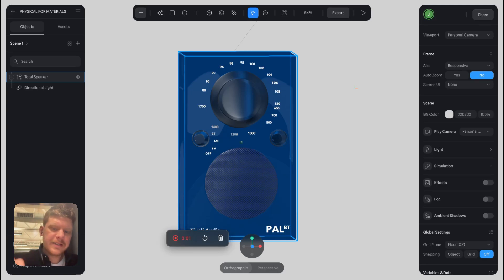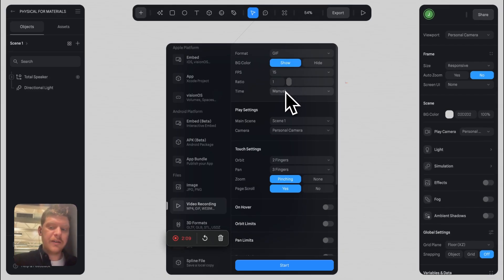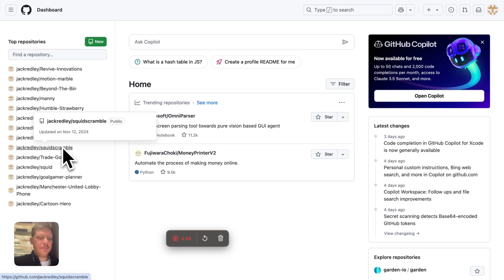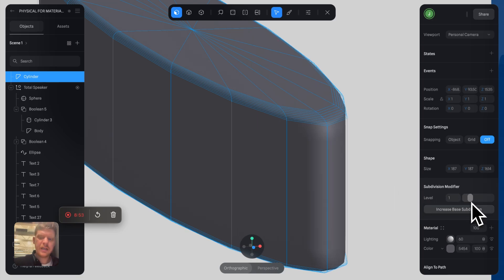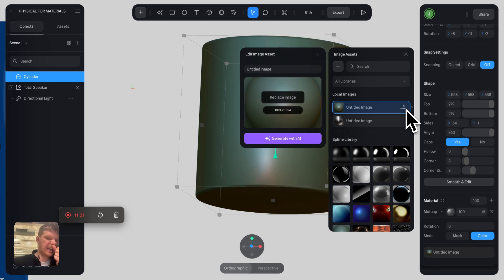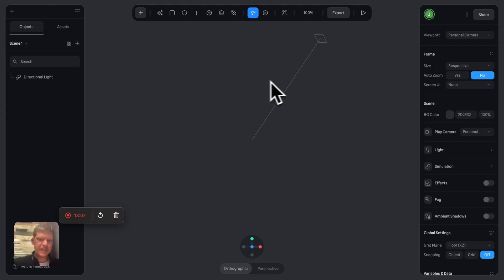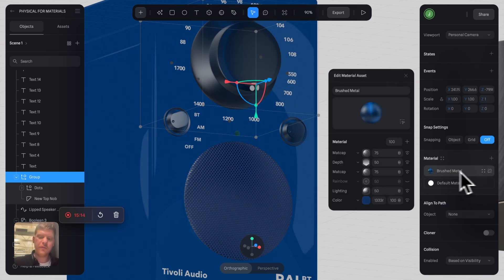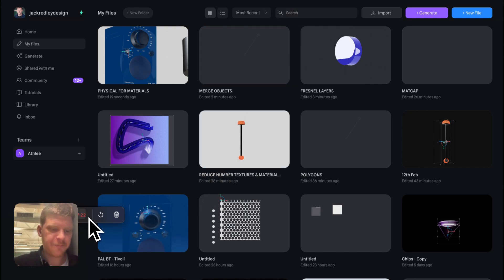How to Optimize Spline 3D Assets for Faster Load Speeds: A Complete Guide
We discuss the considerations of using 3D assets versus alternatives like GIFs or static images, focusing on user experience and performance impacts.

✨ What’s in Store:
1. **Is Embedding 3D the Right Choice?**
2. **Choosing the Right Format and Optimization Techniques**
3. **Spline vs. Webflow for Animations**
4. **Best Practices for Embedding in Webflow & Framer**
5. **Conclusion**

Timestamps:
00:00 Introduction to Reducing Spline File Load Speed
00:10 Common Issues with 3D Object Embeds
01:01 Optimizing Polygons and Materials
01:31 Alternatives to Embedding Spline Files
02:00 Using GIFs and Videos Instead of Embeds
04:07 Uploading and Compressing Files on GitHub
05:15 Subdivision Modifiers and Smooth Corners
07:03 Matcap Materials and Lighting Effects
10:34 Merging Objects and Reusing Materials
13:16 Final Tips and Conclusion

👨‍💻 Tools/Resources Used:
- Spline: A browser-based 3D design tool for creatives